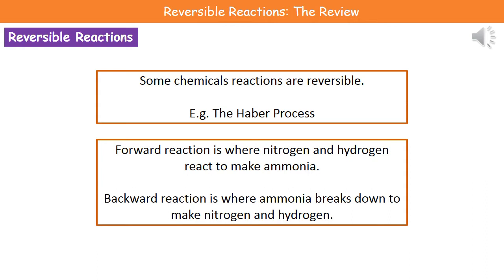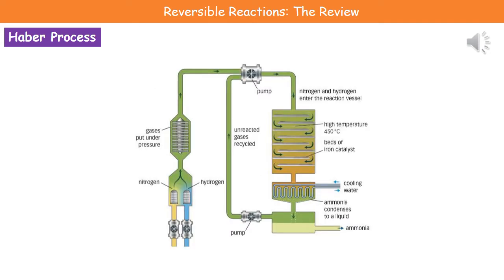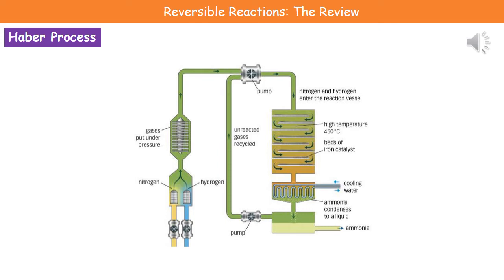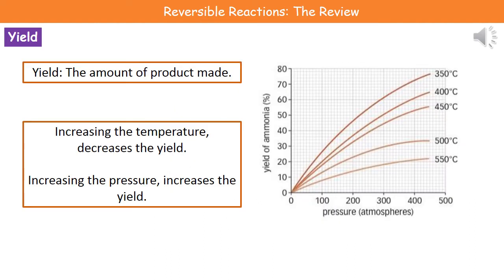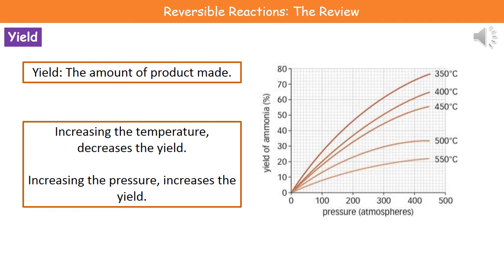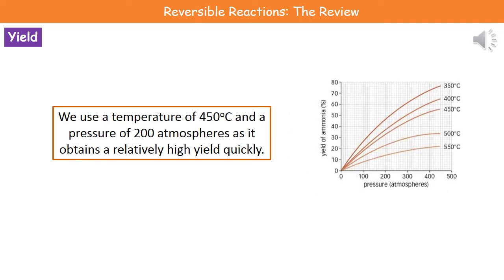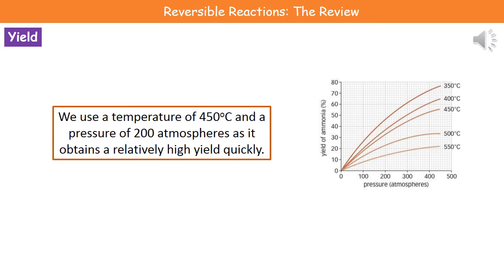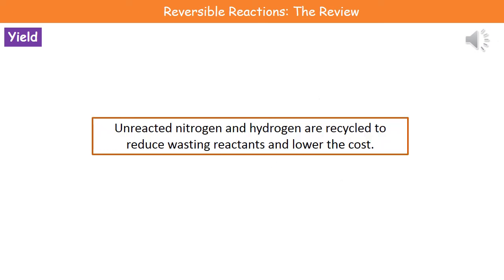C2 10 Reversible Reactions Foundation Tier Summary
OCR Gateway Core Science C2 lesson 10 review on reversible reactions for the foundation tier.